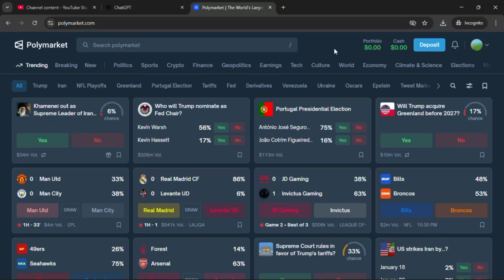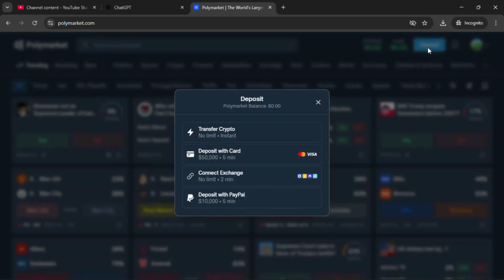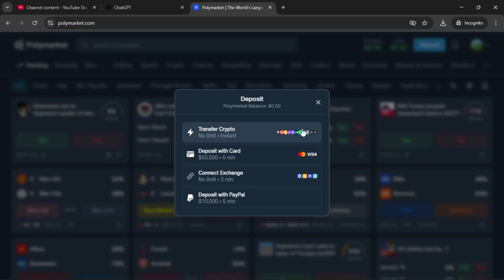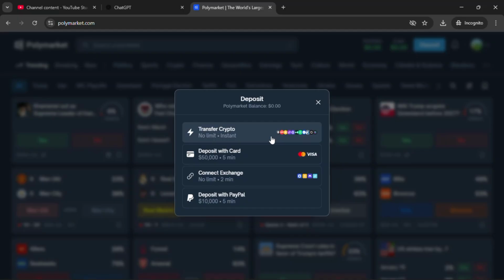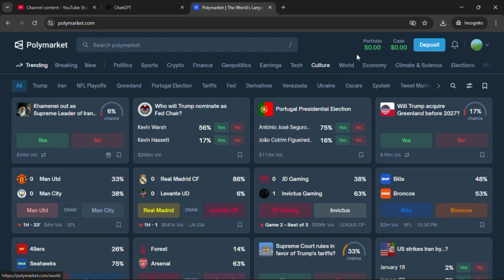How To Deposit Money/Add Funds To Polymarket Account (2026 Guide)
In this video, I’ll guide you step by step on how to fund your Polymarket account. If you want a quick and easy way to add money to your account, this tutorial has you covered.